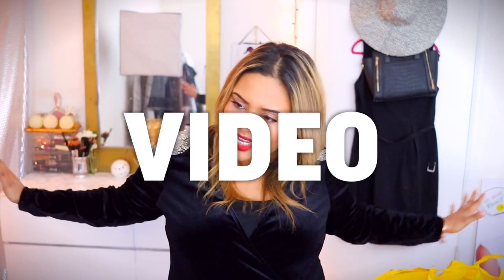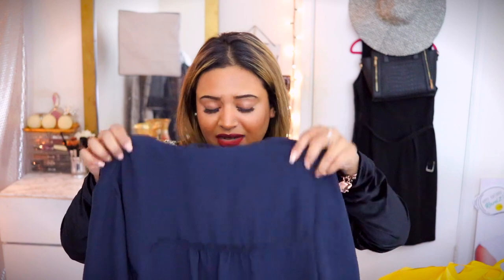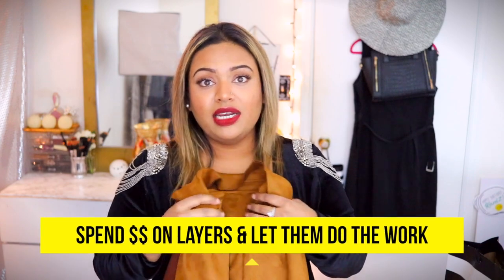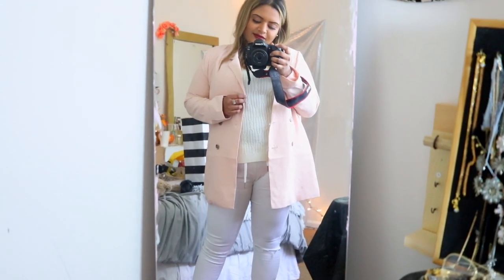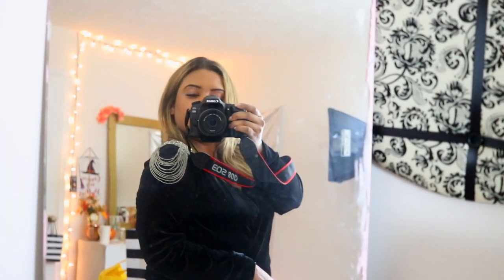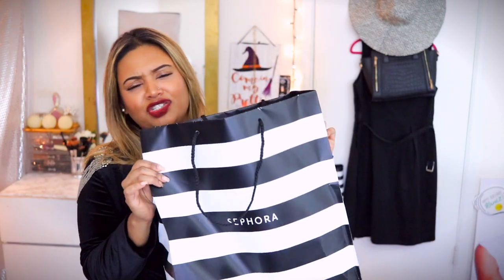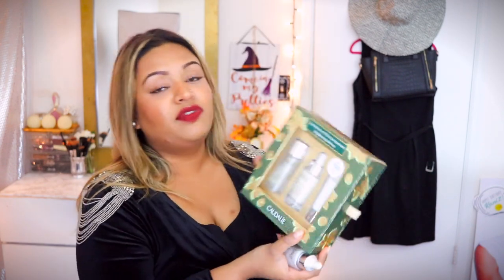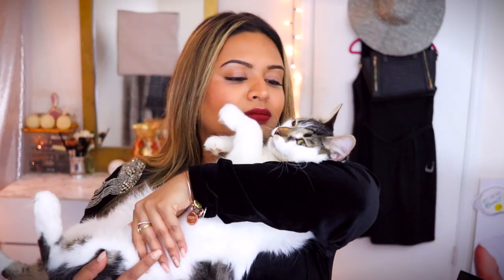Plus size fashion: 2018 Black Friday Haul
Another year and another successful Black Friday Shopping haul for you guys. I did some shopping for some plus size clothes at forever 21 plus, h&m, and Sephora, and wanted to share with you guys my finds.

xoxokaymo